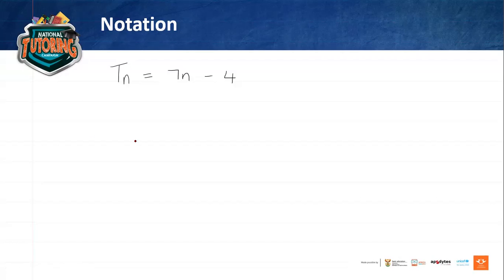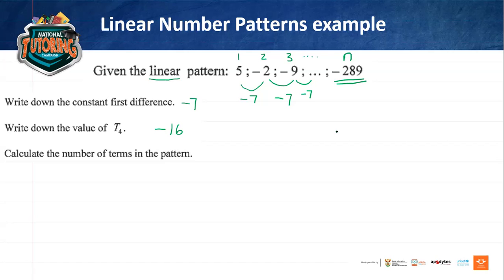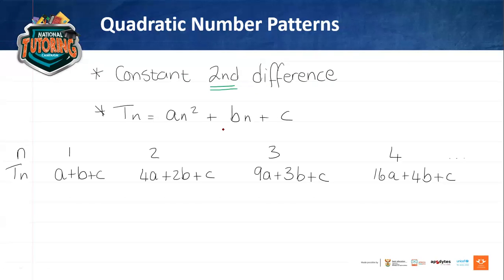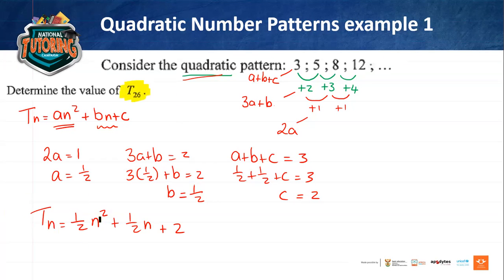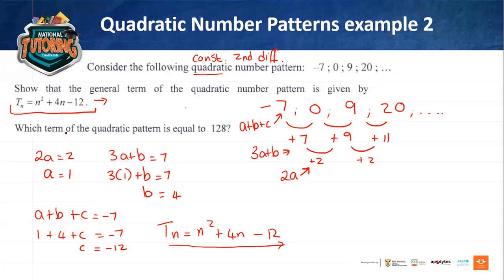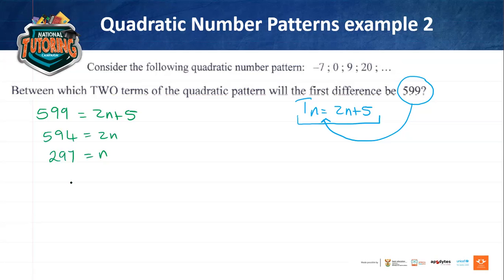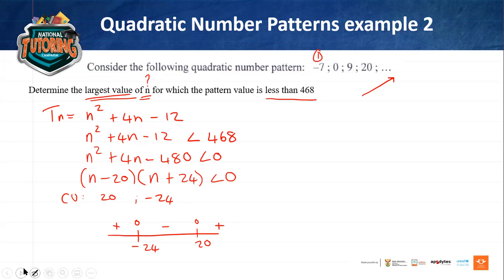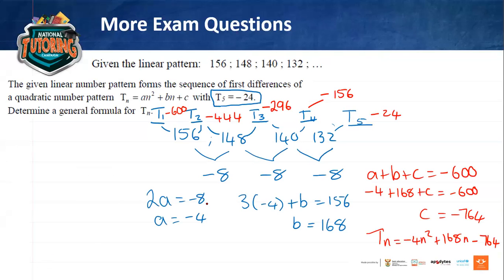Grade 11 Mathematics Revision Session 5